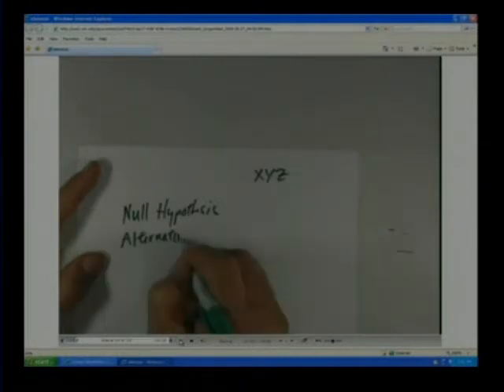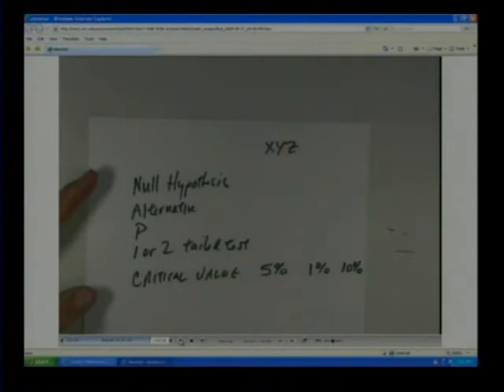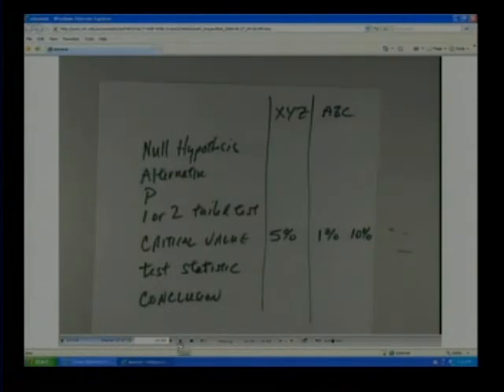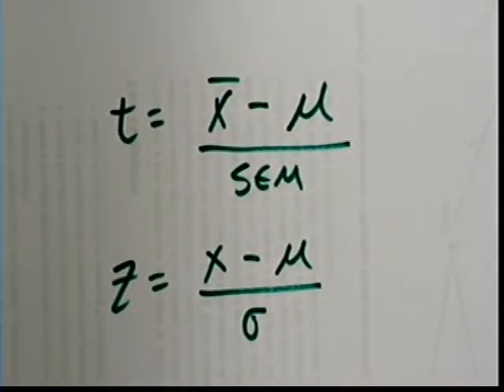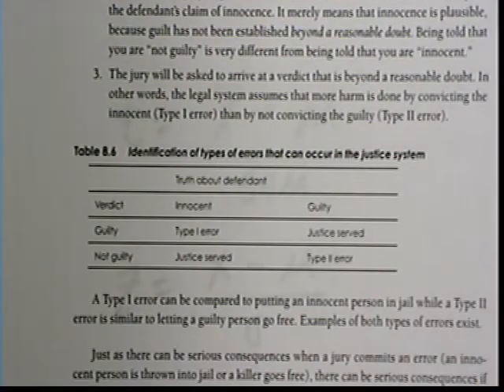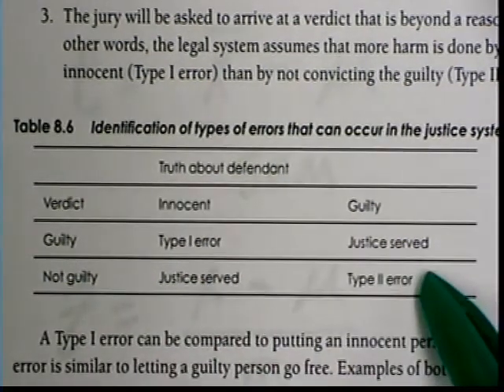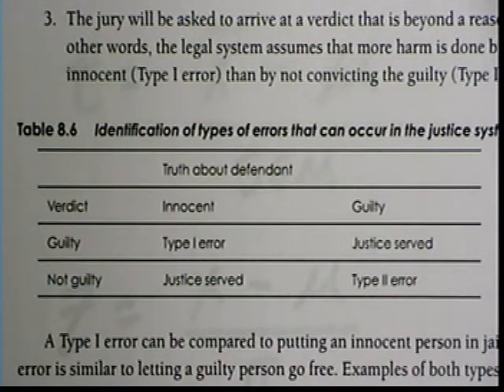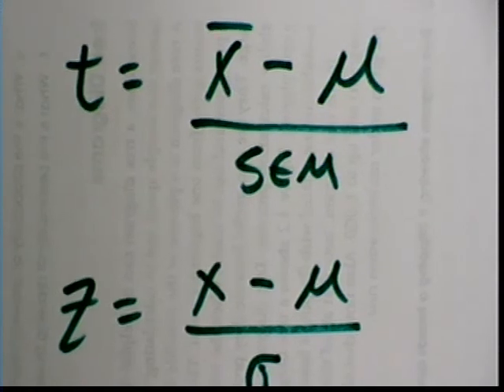Chapter 8 part 3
Additional explanations of Chapter 8 material - part 3